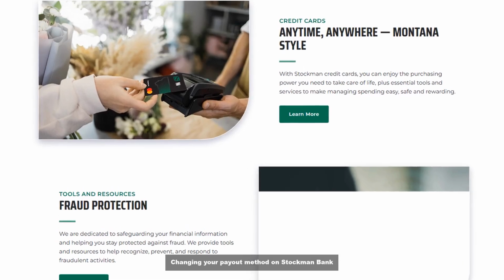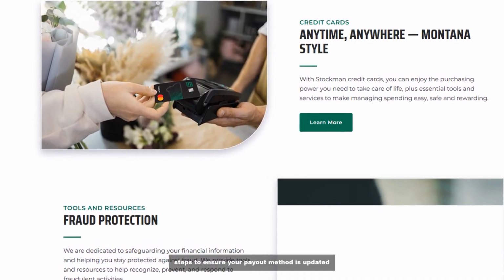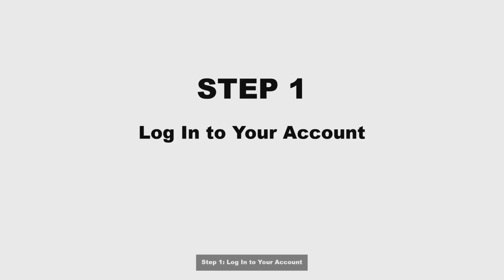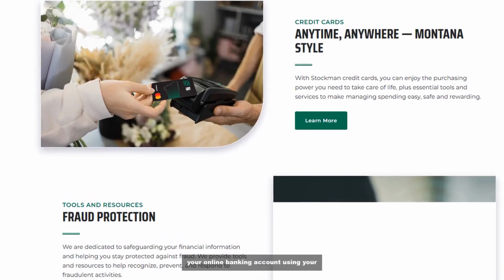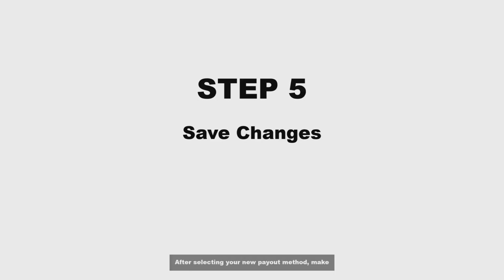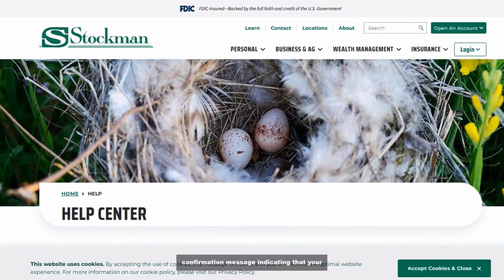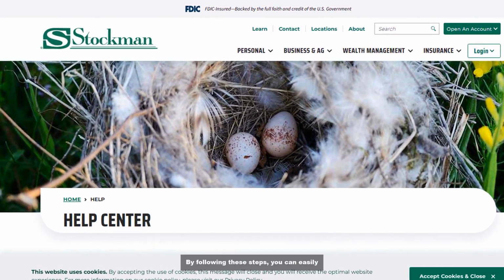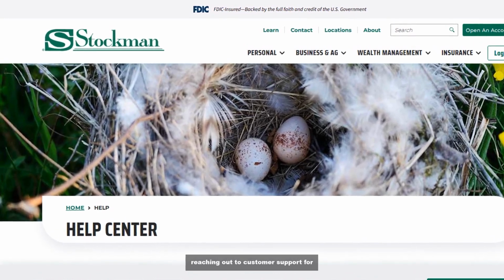How To Change Your Payout Method On Stockman Bank 2026 (COMPLETE GUIDE)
In this video, we provide a complete guide on how to change your payout method on Stockman Bank in 2026. Whether you're looking to update your payment preferences or switch to a different method, we've got you covered with step-by-step instructions.